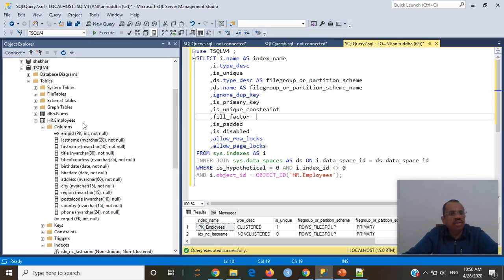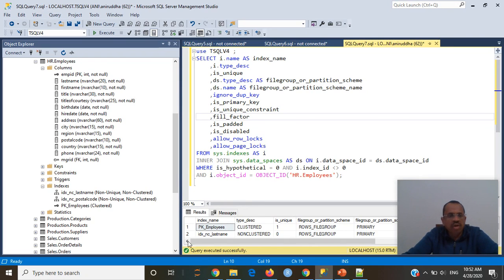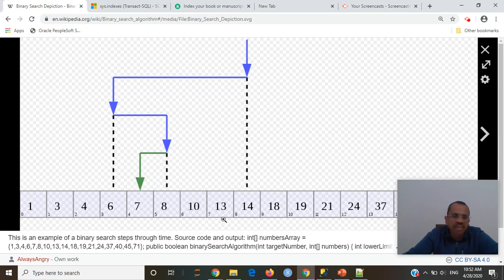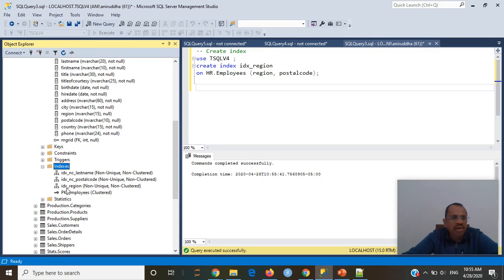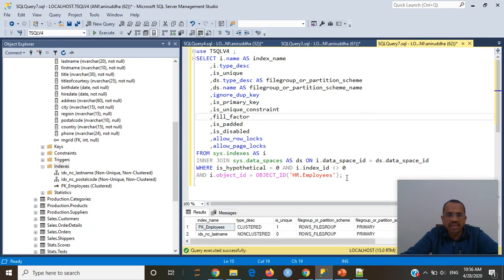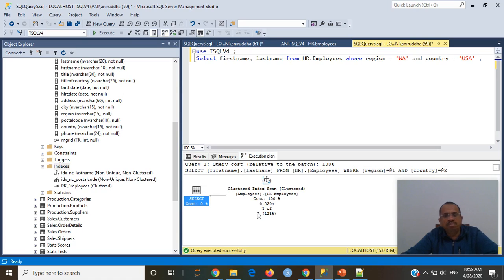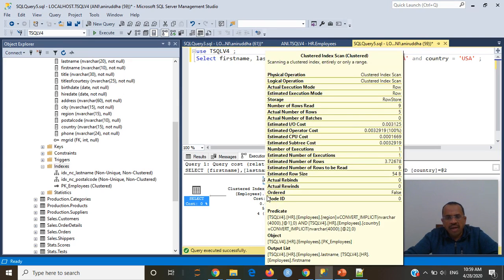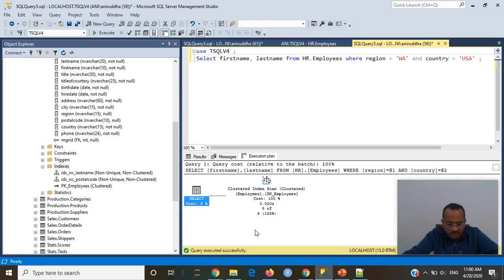Database indexes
Introduction of using indexes for relational database. How to create, remove and use index for efficiency of query execution.